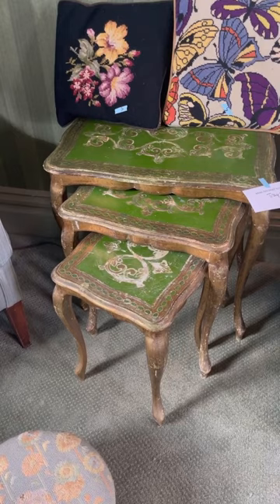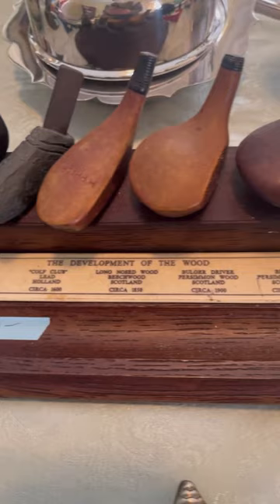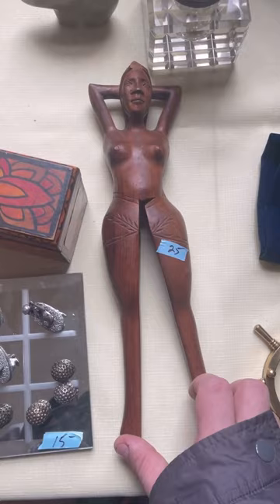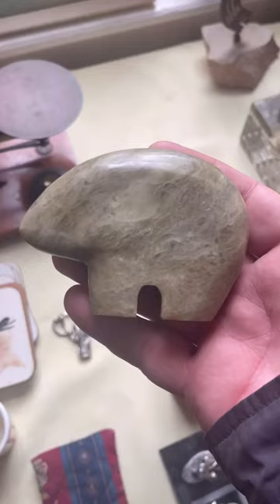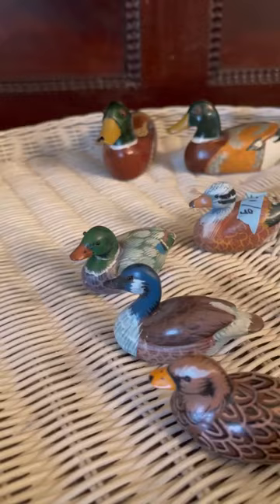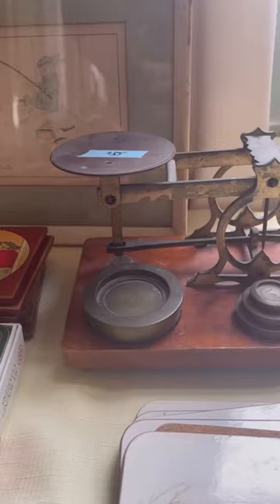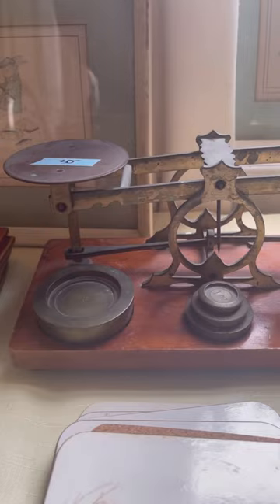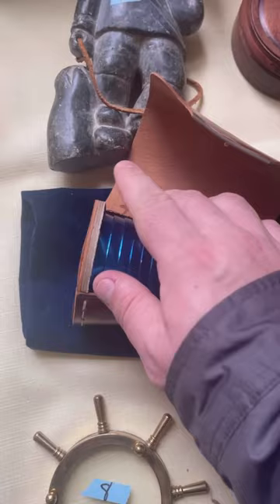Estate Sale Adventures #216 - Aspinwall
Estate Sale Adventures - Come and explore the uniquely American tradition of Estate Sales. Based in Pittsburgh, PA, we go to all the best sales in the area each weekend and invite you to come along.